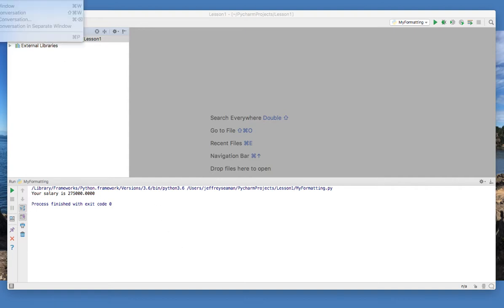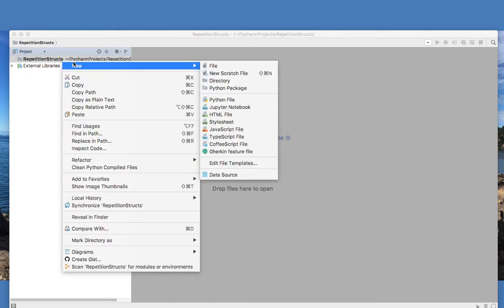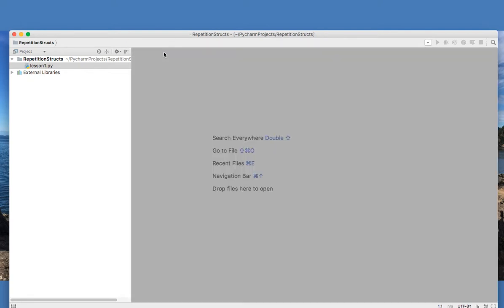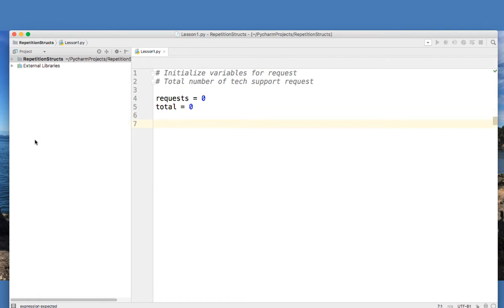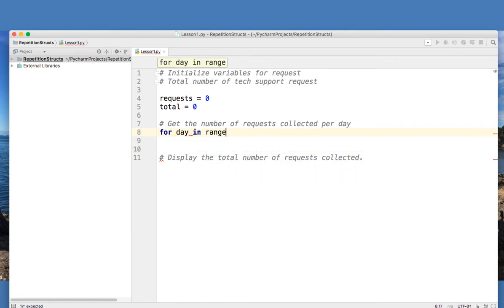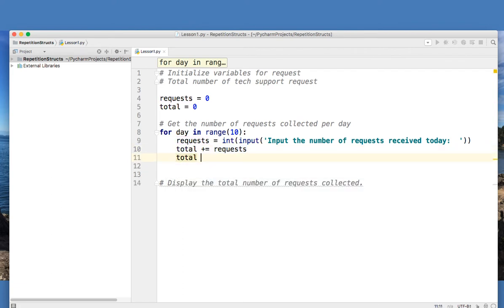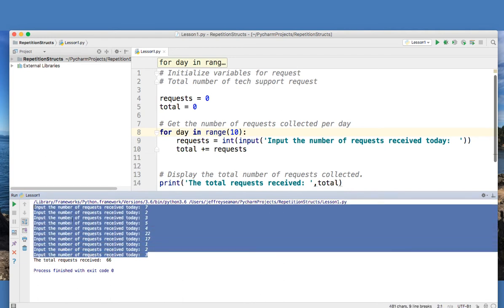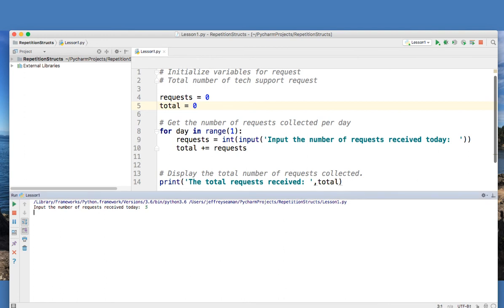Python Lesson1 Reps WK4